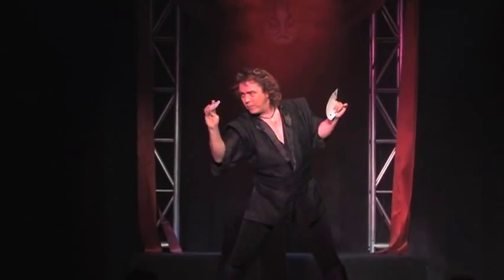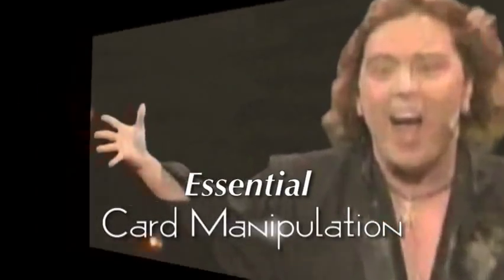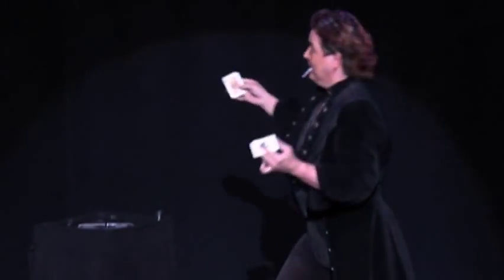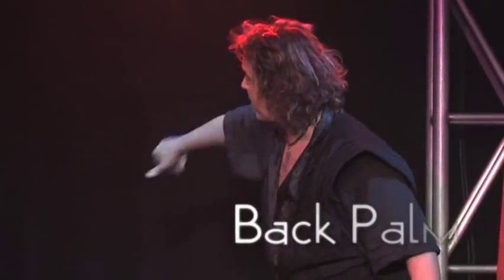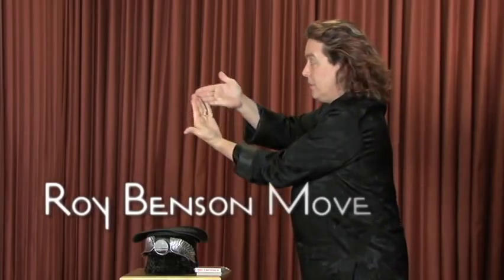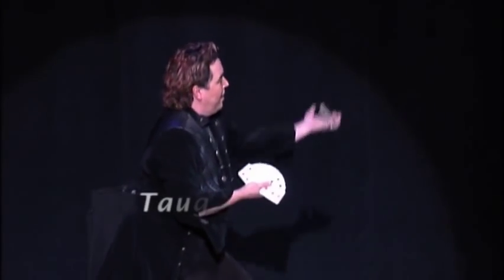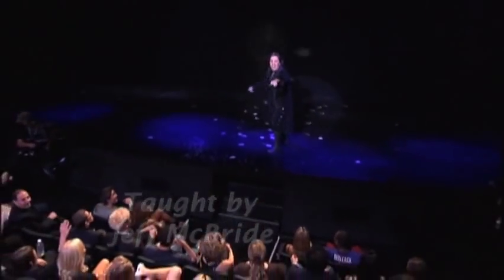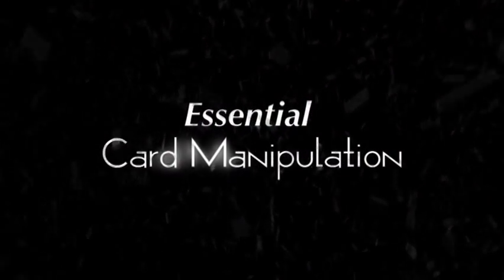Jeff McBride's Essential Card Manipulation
Learn the essential card manipulation techniques from Jeff McBride.